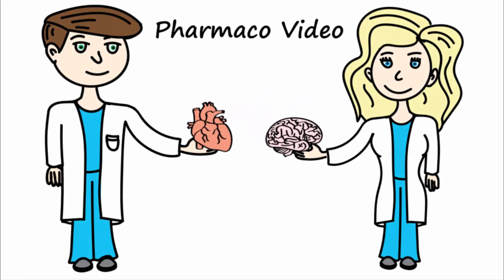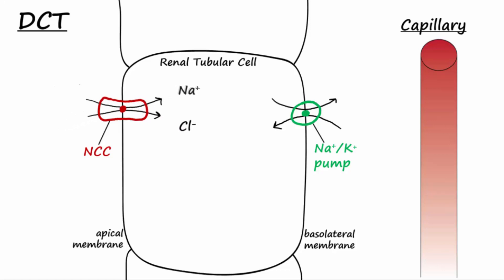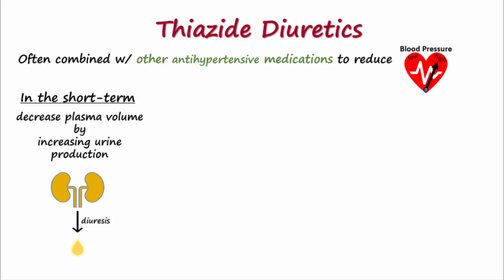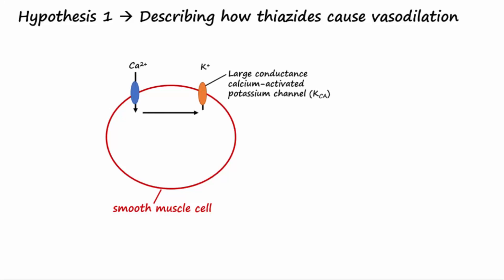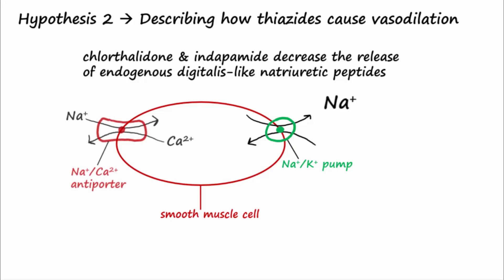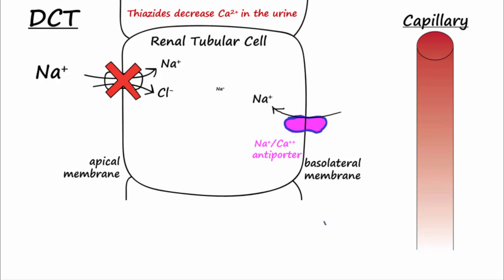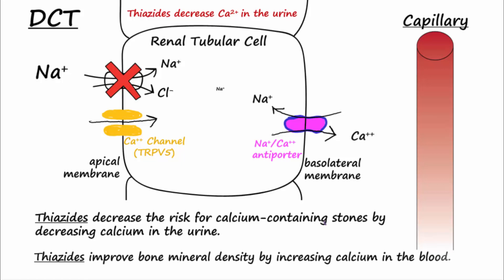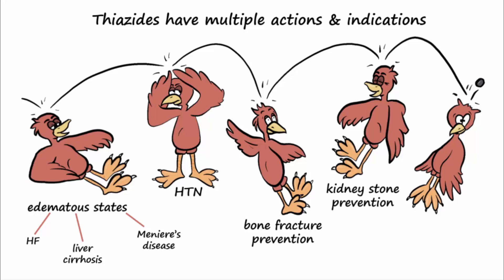Thiazide Diuretics - Their Multiple Mechanisms & Indications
Thiazides diuretics have many mechanisms of action as well as multiple indications that are all explained here.